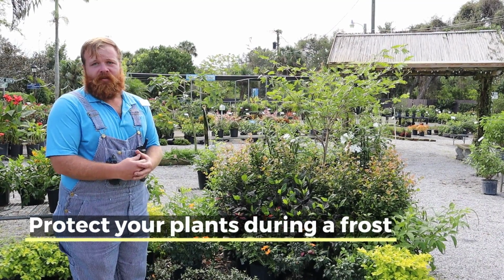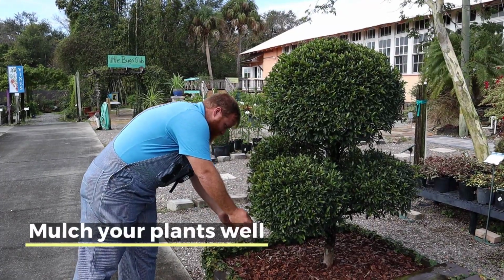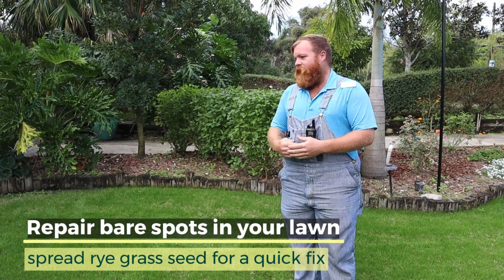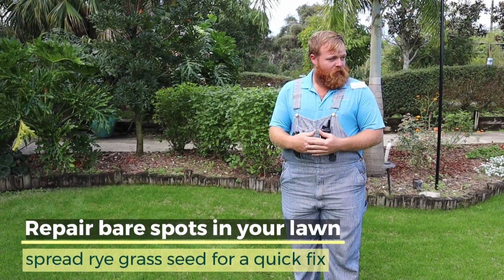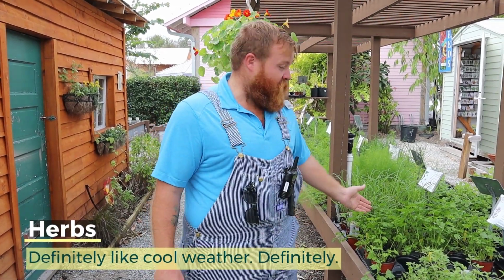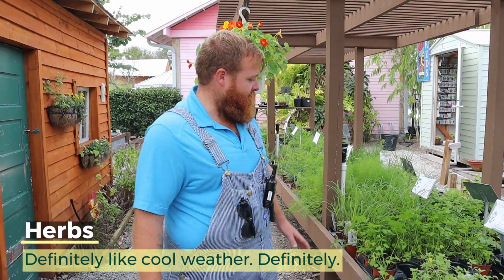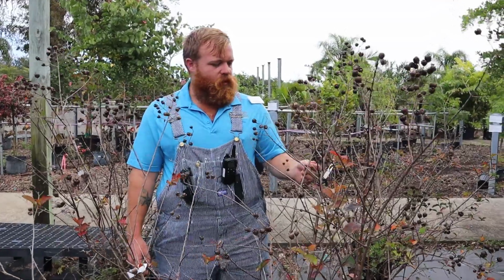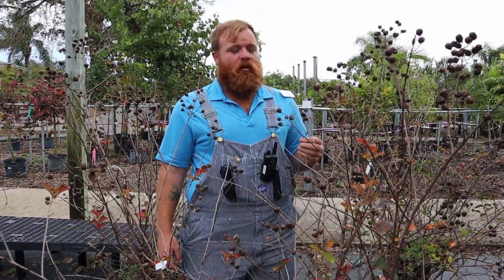What to do in your January garden, zone 9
Norman gives us a break down of everything to do this January to keep our plants safe and healthy during the winter break.

1. Protect your plants during a frost - turn off your sprinklers, cover sensitive plants with blankets, and mulch well.

2. Repair bare spots in your lawn with ryegrass seed.

3. Add color to your landscape with cold-weather annuals.

4. January is a great time for herbs and veggies here in zone 9b.

5. Dust your houseplants to allow more sunlight to reach the leaves.

6. Trim back any dormant trees to encourage growth.

Don't forget about Florida's Arbor Day, each year on the third Friday of January.